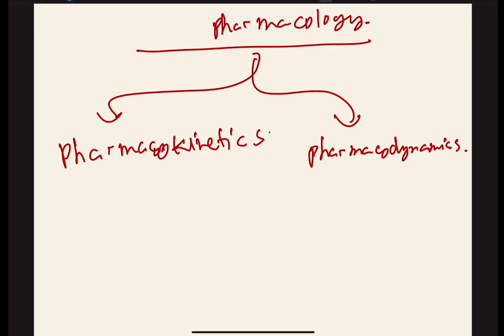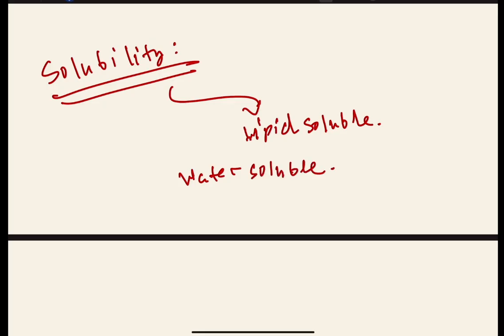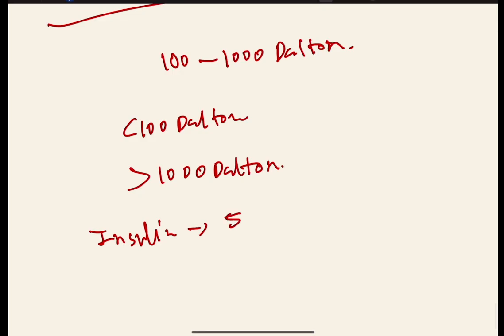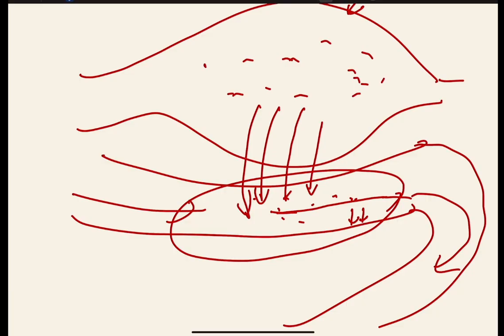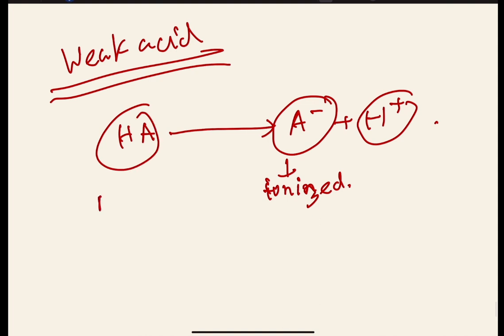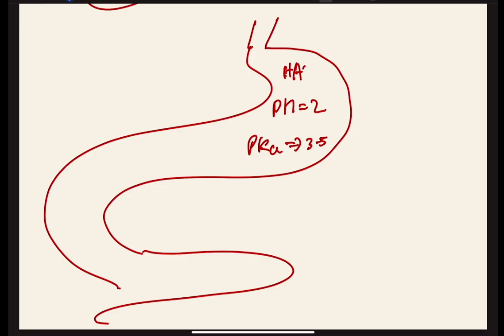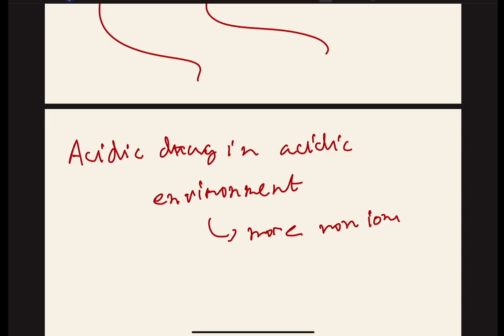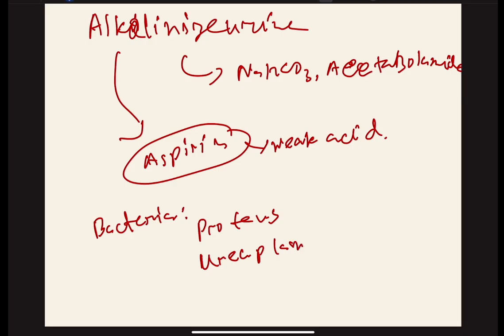General Pharmacology| Pharmacokinetics Part1